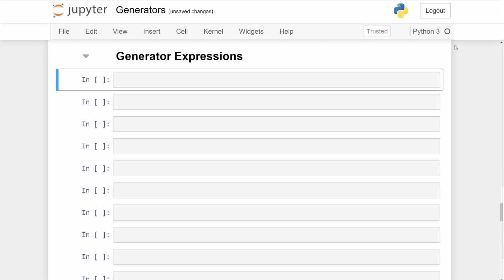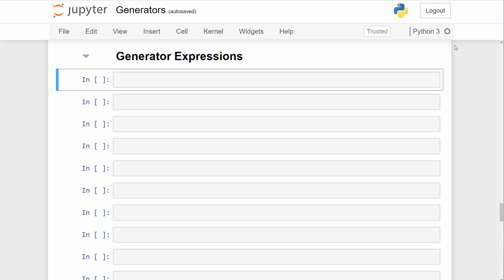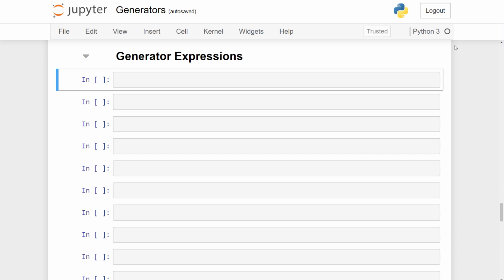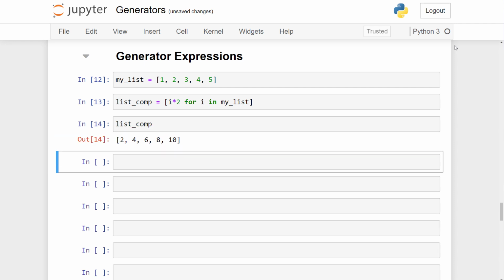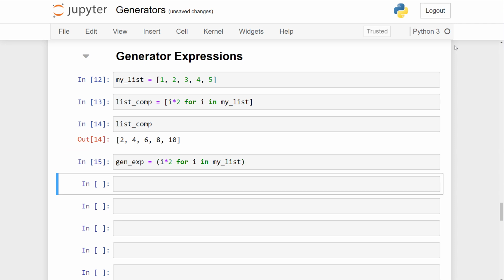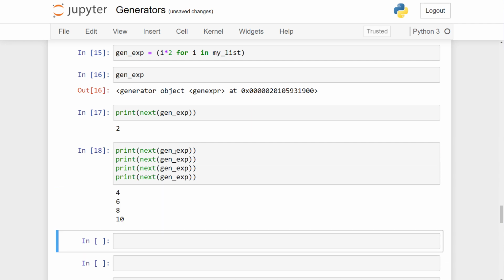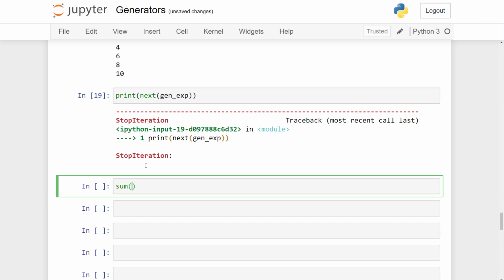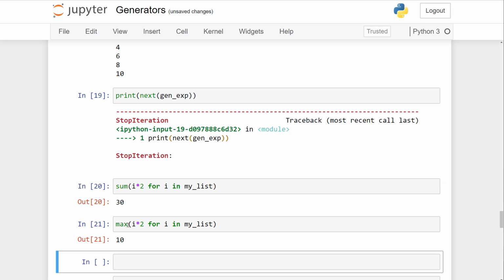Python Generator Expressions: Save Memory (Day 139)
Python generator expressions let you build generators in one clean line and process huge datasets without loading everything into memory at once.

Welcome to Day 139 of The Complete Python Bootcamp. In this session you will see exactly how generator expressions work, how they compare to list comprehensions and when reaching for a generator is the smarter choice for your programs.

List comprehensions build the whole collection up front. Generator expressions do the opposite. They hand you values one at a time, only when you ask for them, which keeps memory use low even when you are working with millions of records, streaming data or performance critical code. You will learn the compact syntax, the difference in behaviour, and the practical situations where each approach wins.

By the end you will be comfortable writing generator expressions, reading them at a glance, and deciding between a list and a generator with confidence. This is a genuinely useful tool for cleaner, faster and more memory efficient Python.

Chapters
0:00 Intro and what we are covering
0:45 Quick recap of list comprehensions
2:10 Writing your first generator expression
4:30 How lazy evaluation saves memory
6:40 Generator expressions vs list comprehensions
8:50 When to use each approach
10:30 Recap and next steps

If this lesson helped you, support The Industry Portal and get early access plus our Discord community.

👉 Comment whether you prefer list comprehensions or generator expressions and why